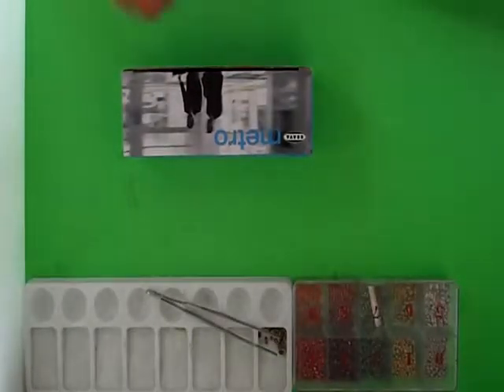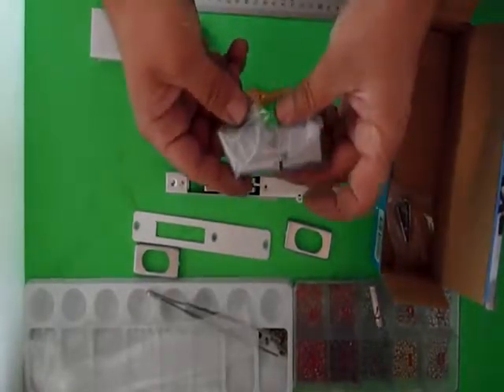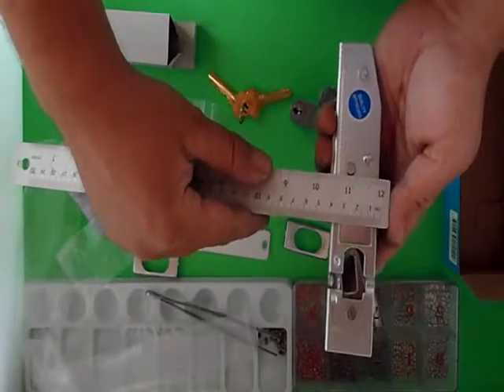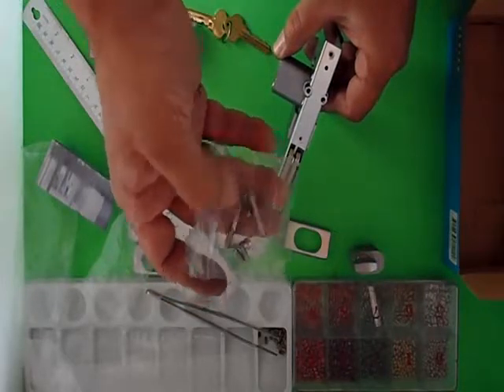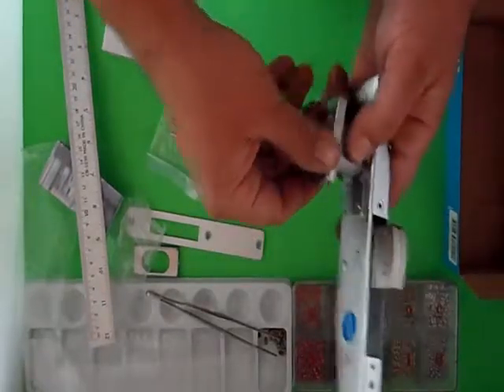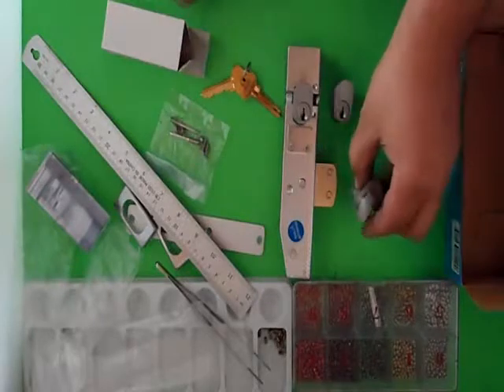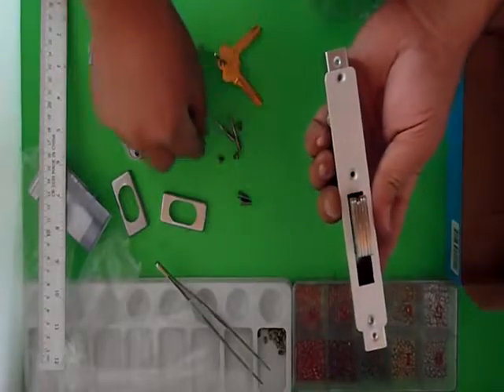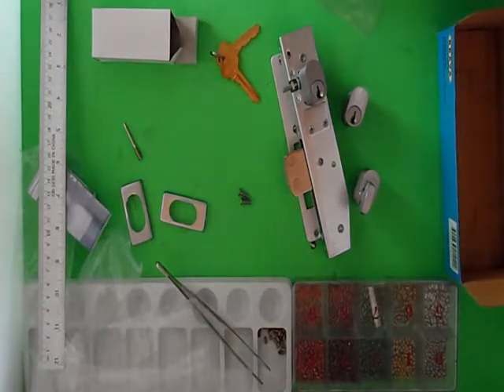Brava Deadlock mortice lock 5090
We sell mortice locks online, if you are looking for a new lock for your aluminium door, see our lock shop.This lock is designed for glass doors and narrow frame doors. 22mm bolt